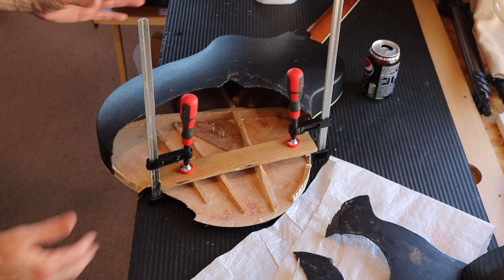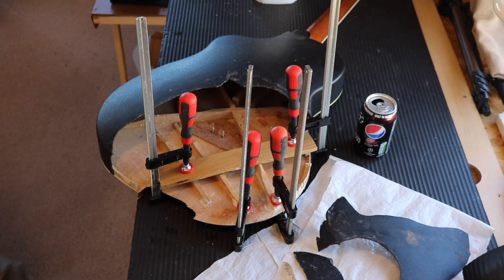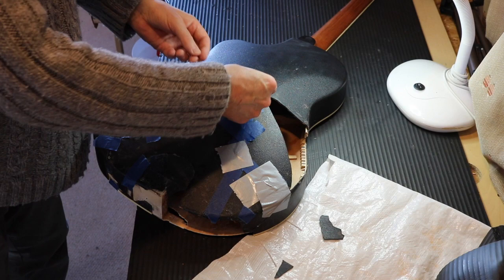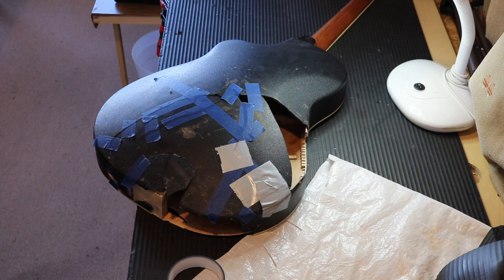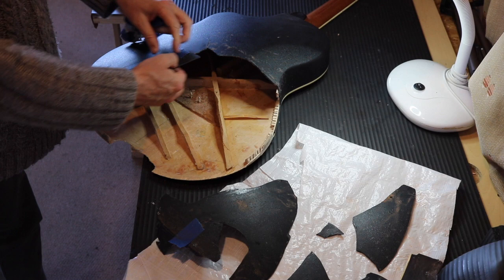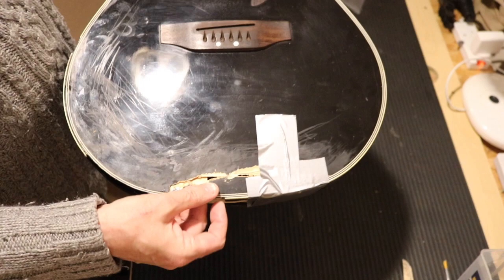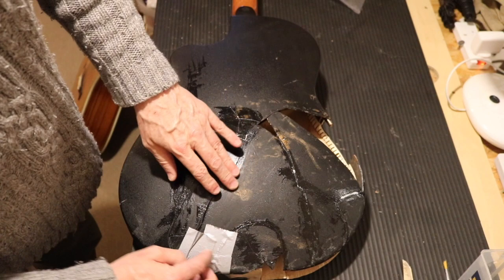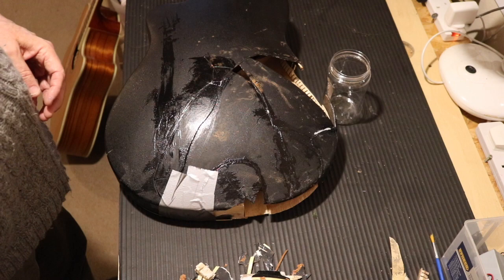Part 4 Copeland Guitar - the jigsaw puzzle, its scars and mine and it's still not near completion!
I had to speed up this video. it was almost an hour long... so hopefully the gist is there for you.